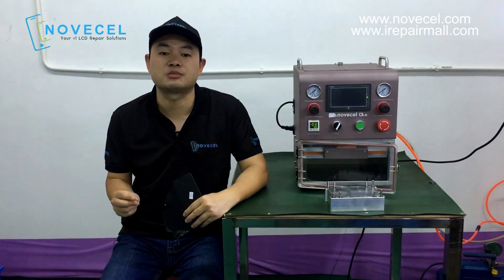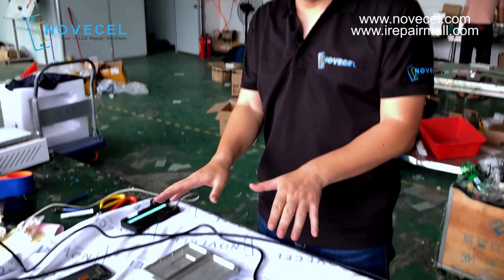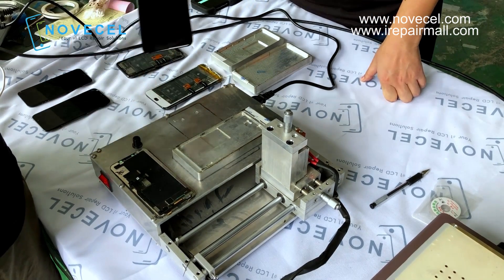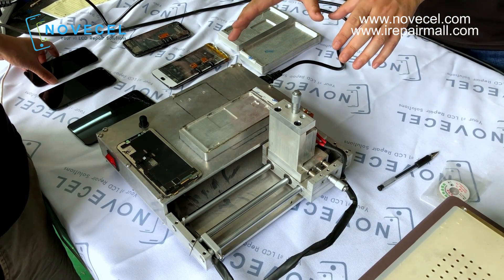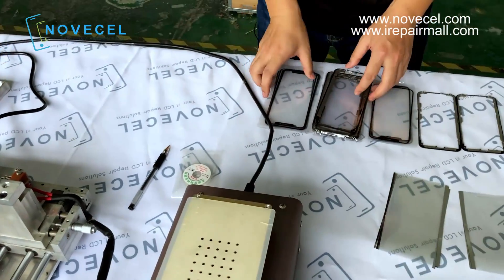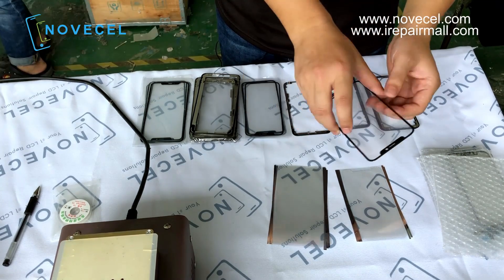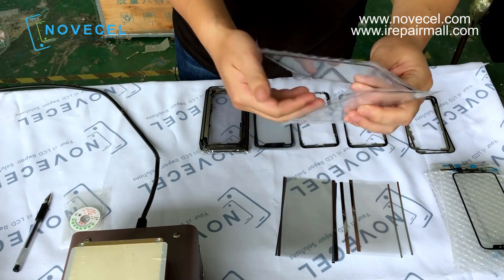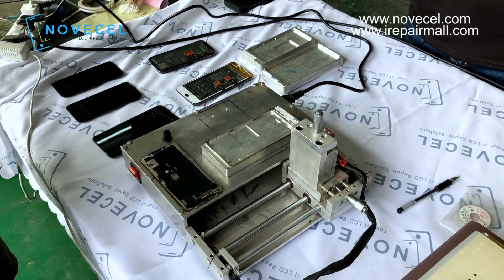How to replace only glass for iphone X , Xs ,Xs Max?-Glass only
iPhone X series glass replacement is getting more popular day by day , so we have made a video showing you guys how to replace glass for those three models, iPhone x , Xs , Xs Max .
i am trying to make 1000 free tutorials about LCD repairs and motherboard repairs, if you wanna me to do that , please subscribe and follow my channel, I will try my best to make as many videos as I can to help you guys . let me know !

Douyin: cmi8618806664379